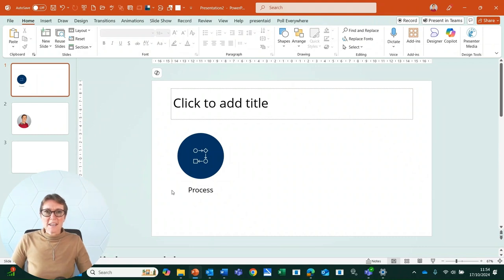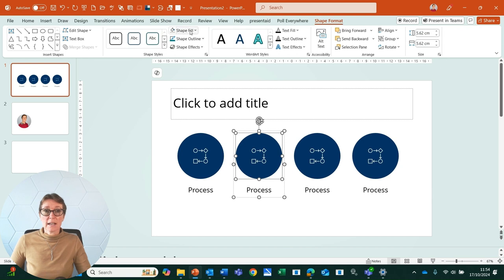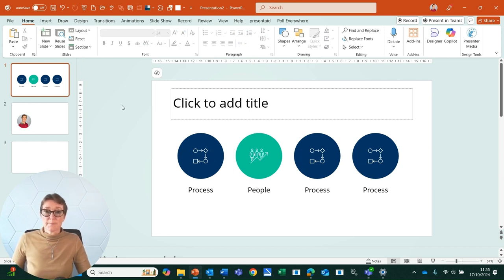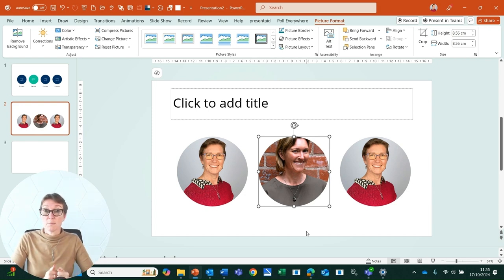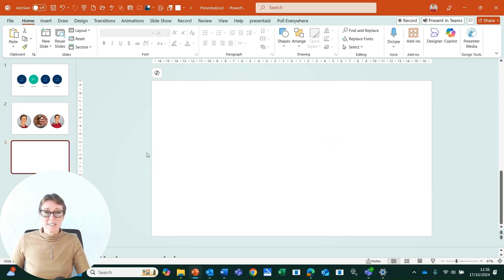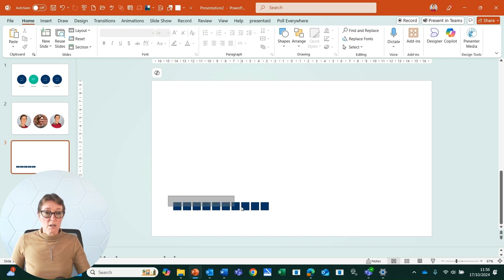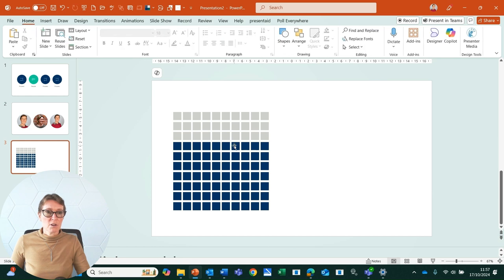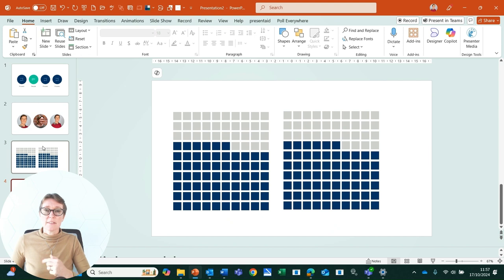Duplicate content and save time in Powerpoint with keyboard Shortcut Ctrl + D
Don't use Ctrl + C and Ctrl + V,  use Ctrl + D in PowerPoint instead!

This is the most liked tip from corporate training, and it will save you time creating your presentations!

If you'd like help training your team in PowerPoint, please reach out.